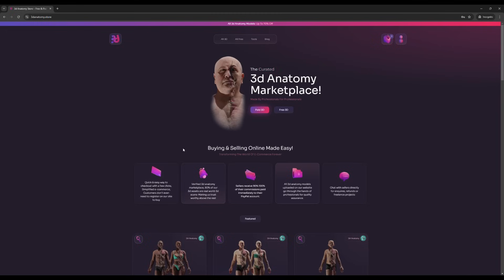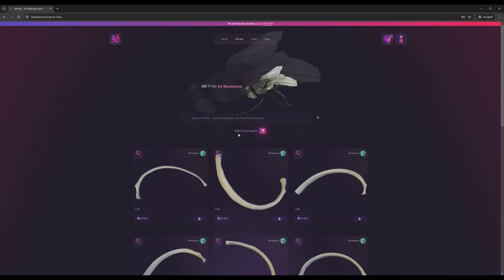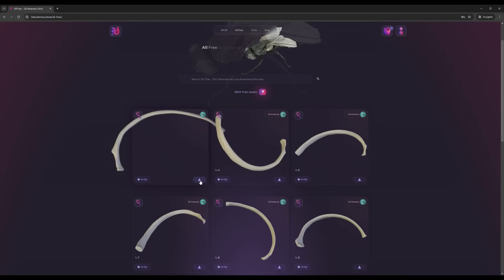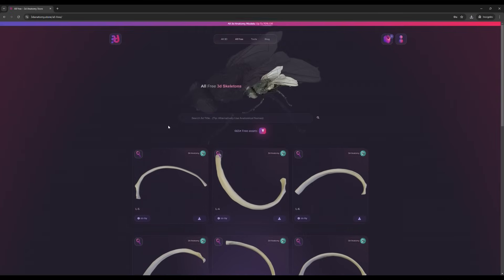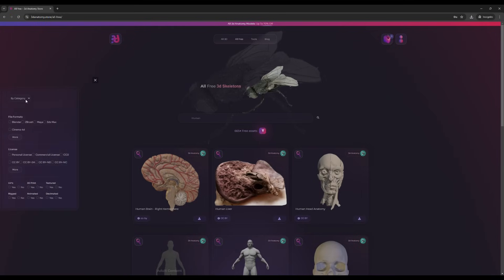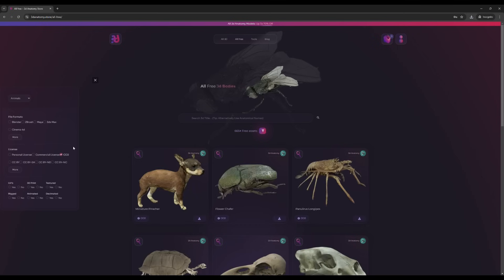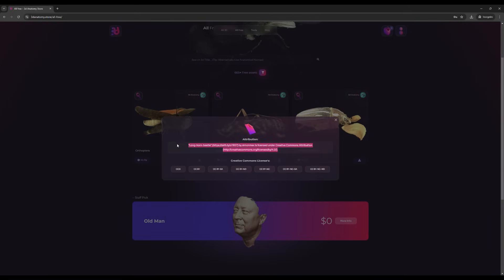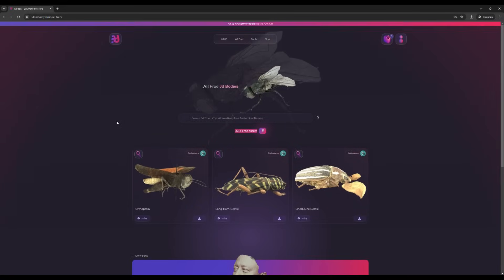Download Free Anatomy 3D Models (No Registration)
Get 1000+ Free anatomy 3d assets Available without Registration required